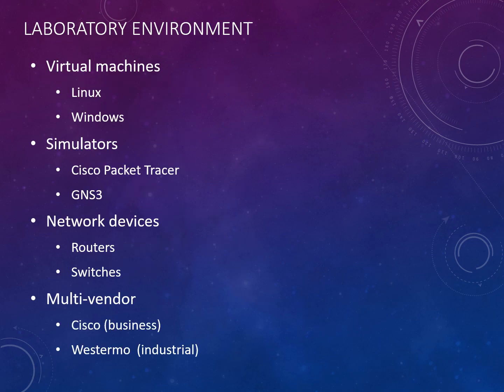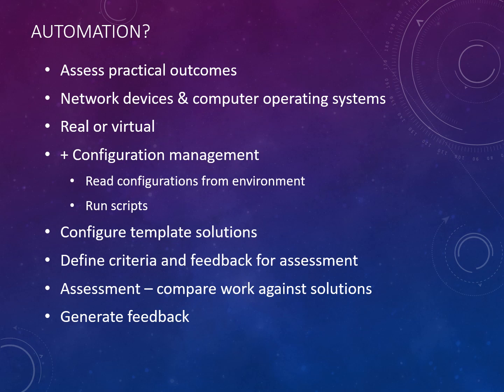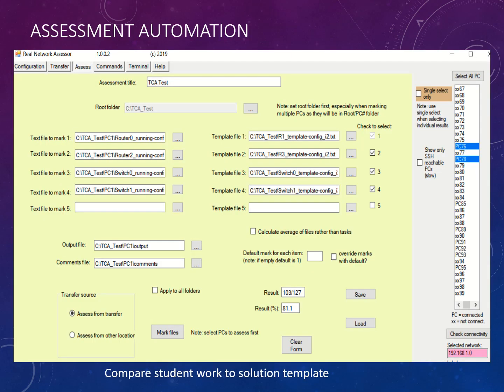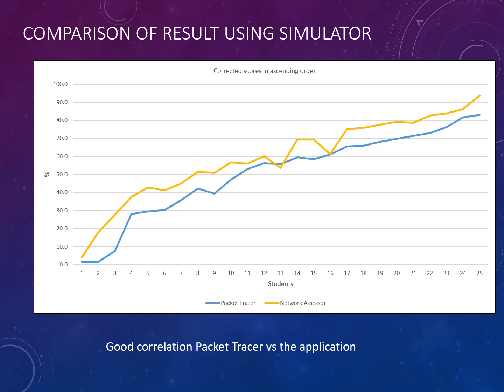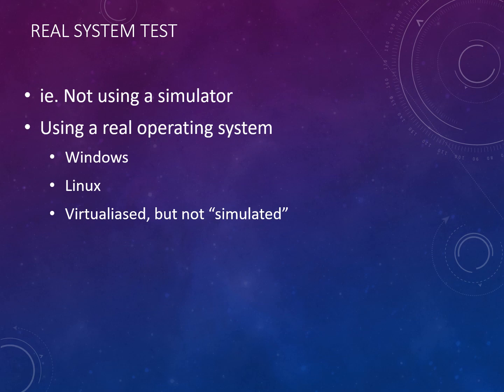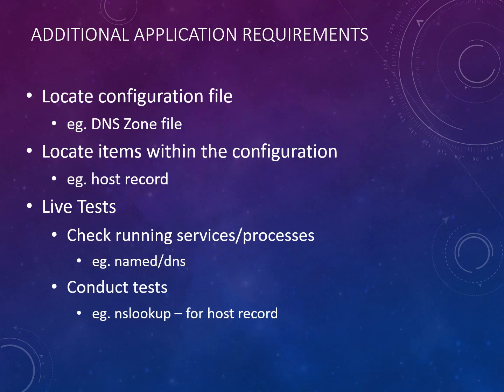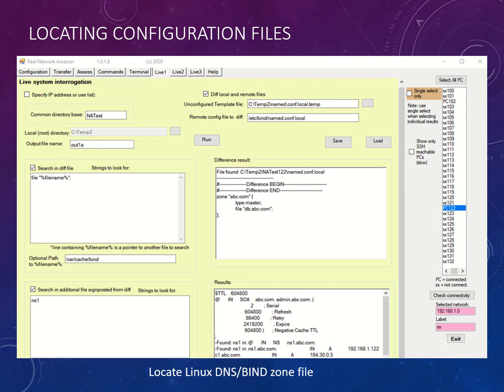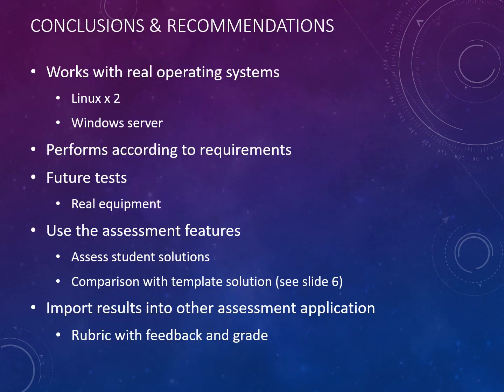Multi-platform Assessment Automation Application for Practical Outcomes in Computer Networking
This video looks at an application that can assess network systems remotely to establish the extent to which they have been configured correctly. This example looks at Domain Name System (DNS) on Linux and Windows platforms.